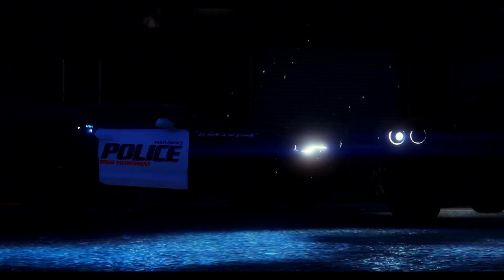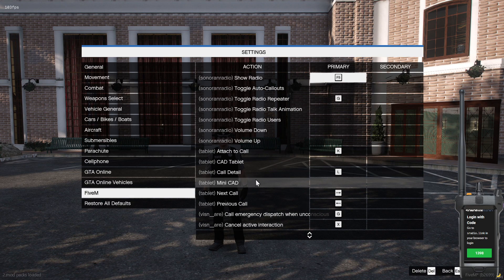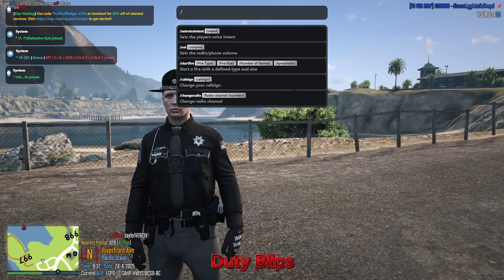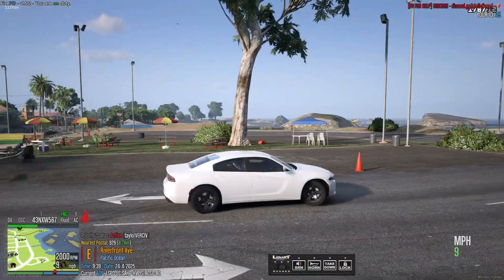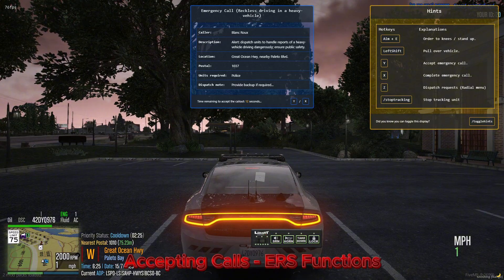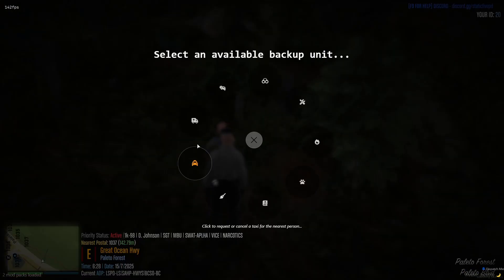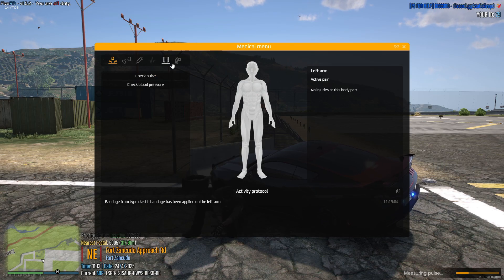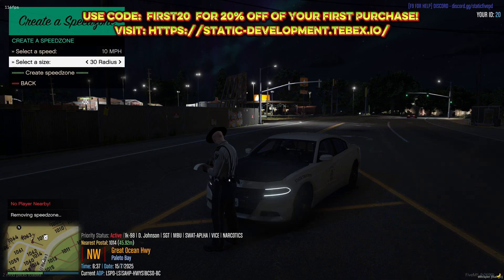Static FivePD Tutorial - 2025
This video covers everything you need to get started — from going on duty, using your loadout, setting up Sonoran Radio, and handling callouts, to mastering essential features like AI backup, speed zones, and CAD access.

Whether you're new to the server or need a refresher, this guide has you covered.